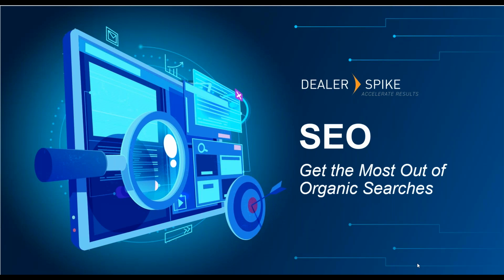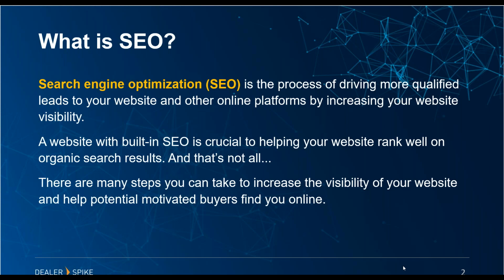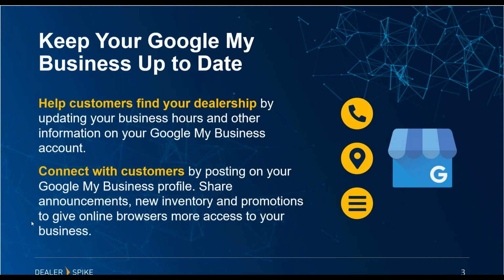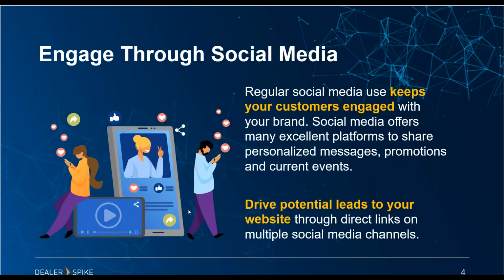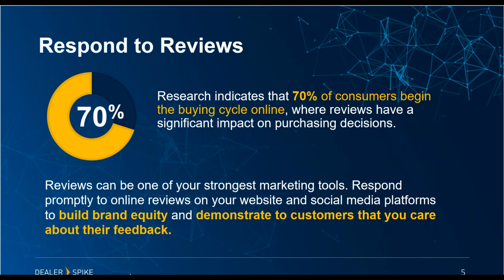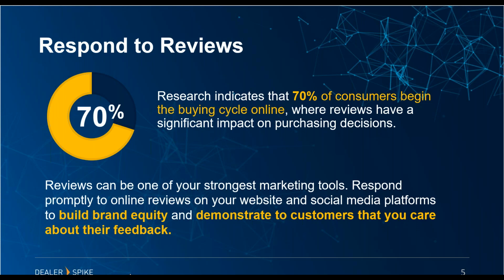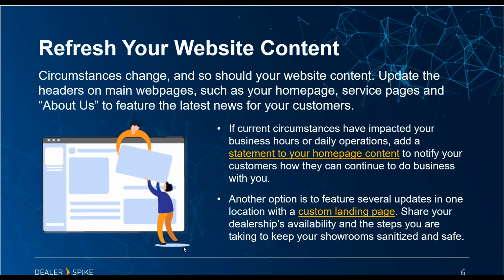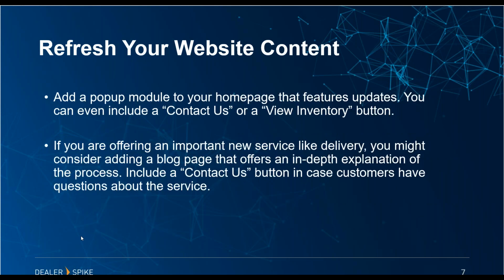Get the Most Out of Organic Searches with Search Engine Optimization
Dealer Spike is excited to share tips & tricks on how you can keep your Search Engine Optimization content relevant & effective.